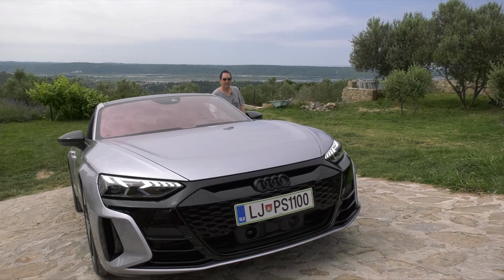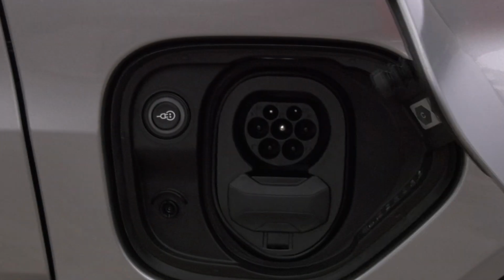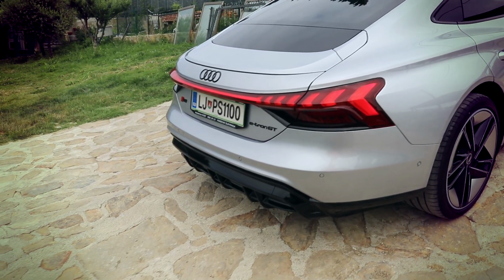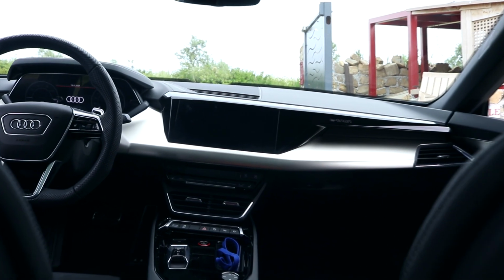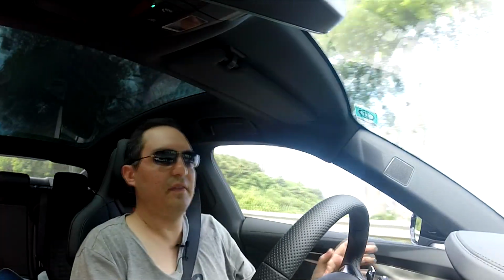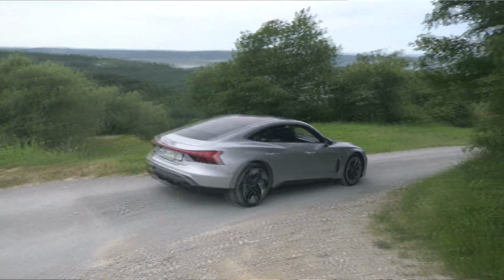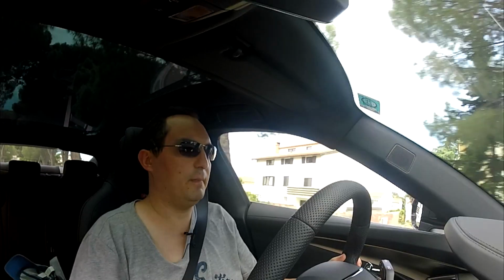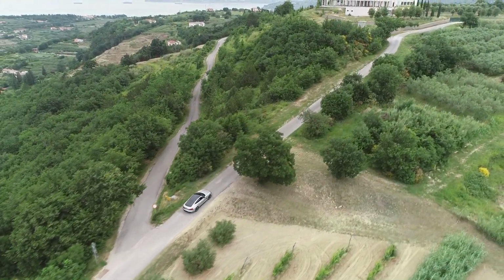Audi RS e-tron GT - Electric Beast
An electric sports car by Audi with plenty of power.
*now with actual English commentary. Whoops!